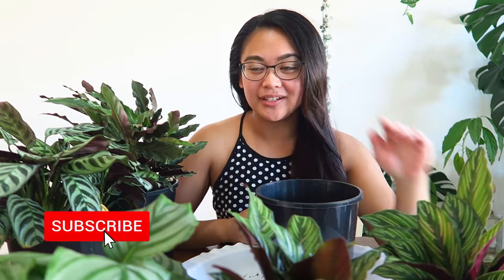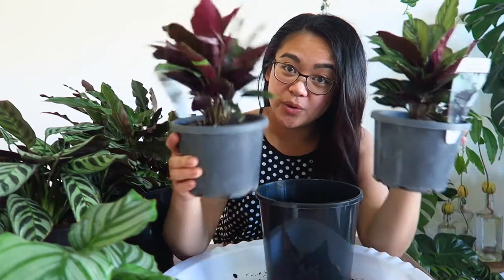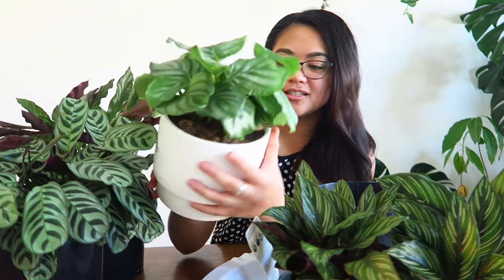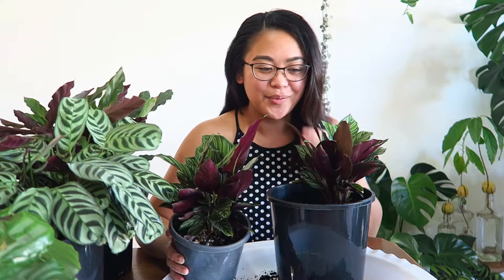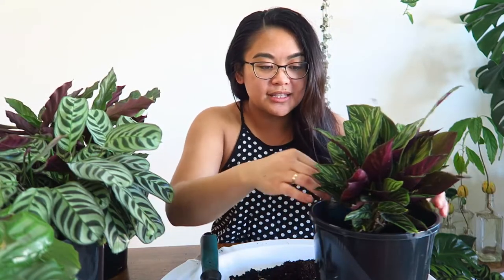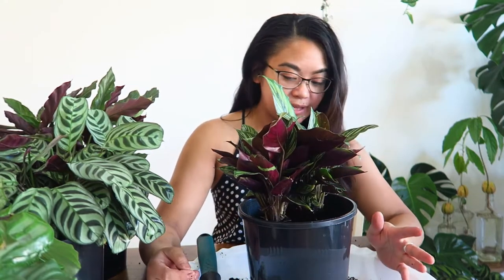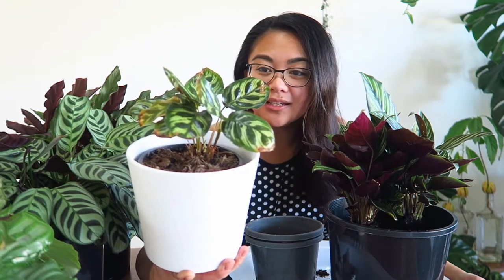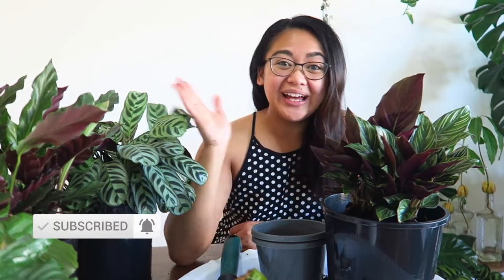How to Make your Small Plants BIGGER INSTANTLY!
Today I wanted to make use of a couple of smaller plants I have recently accumulated at the from my latest plant haul farmhouse by potting them in one larger pot.  I often use this method to make my smaller plants instantly look bigger and fuller!

Beautiful Plant books, great for styling, with gorgeous pictures, and helpful info:

Leaf Supply: A guide to keeping happy house plants
Plant Society: Create an Indoor Oasis for Your Urban Space
Wild at Home: How to style and care for beautiful plants
The Healing Power of Plants: The Hero House Plants that Love You Back